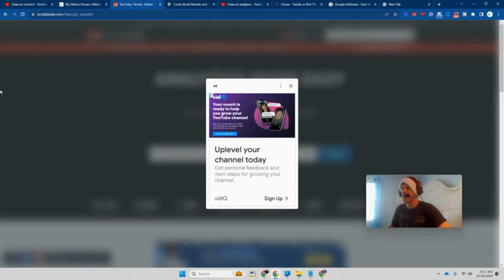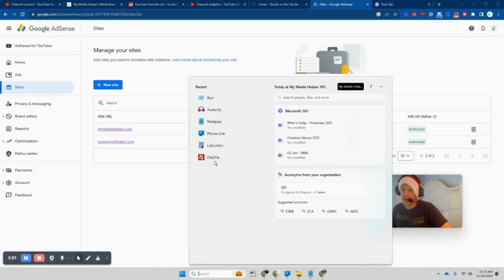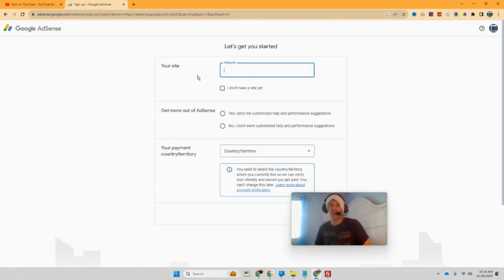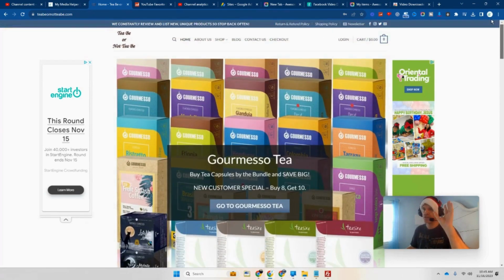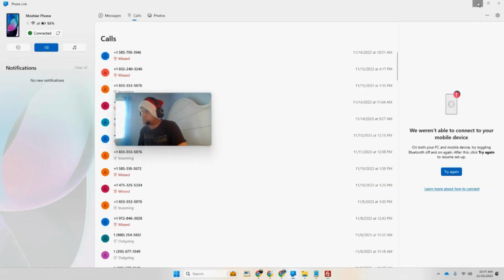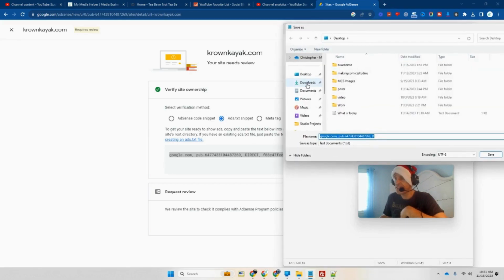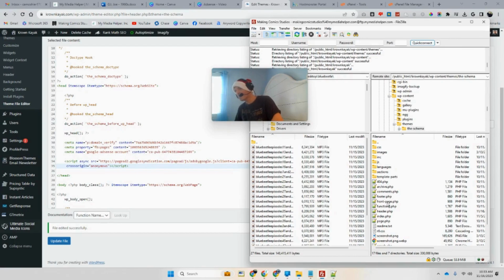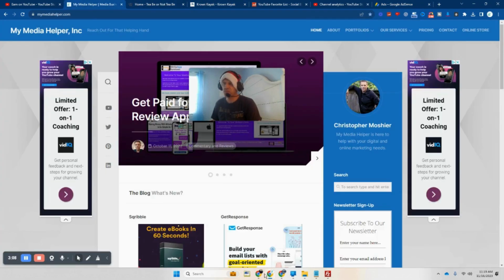Step-by-Step Guide: Setting Up Your Adsense Account for Beginners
Google AdSense is a popular advertising program run by Google. It allows website owners and content creators to monetize their online content by displaying targeted ads. AdSense serves as an intermediary between advertisers and publishers, enabling publishers to earn revenue by displaying ads on their websites, blogs, YouTube channels, mobile apps, and other online properties.

Dell Technologies

Packard Bell

Lenovo Store

Kensington Store

Sign in with your Google account or create a new one if you don't have one already.

Provide Website Details:
Enter the URL of the website or app where you want to show ads.

Ensure your website or app complies with AdSense program policies.

Wait for Approval:
After submitting your application, Google will review your website or app to ensure it meets AdSense program requirements. This process may take a few days to a few weeks.

You'll receive an email from Google AdSense regarding the status of your application.

Get Ad Code:
Once your application is approved, log in to your AdSense account.

Click on "My ads" and then "Ad units" to create ad units.

Customize the ad size, type, and style to match your website or app's design.

Copy the generated ad code.

Add Ad Code to Your Site:
Paste the copied ad code into the HTML of your website or app where you want the ads to appear.

Ensure that the placement adheres to Google's policies and guidelines.

Start Earning:
AdSense will begin displaying ads on your site once the code is live.

You'll start earning money whenever visitors click on or view these ads, depending on the type of ad.

Monitor Performance:
Use the AdSense dashboard to monitor your earnings, performance reports, and ad insights.

Optimize your ad placements and types based on performance data to maximize your revenue.

Remember, AdSense has specific policies and guidelines regarding content, ad placement, and user behavior. It's crucial to adhere to these policies to maintain your account in good standing and ensure continued earnings from ads.

Always stay updated with AdSense policies, as they may change over time, impacting your website's compliance and revenue potential.